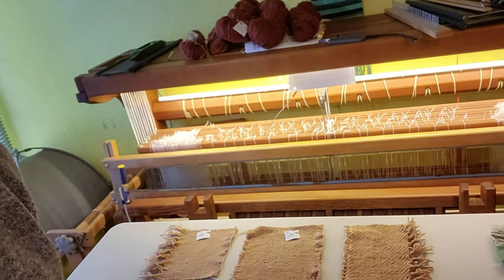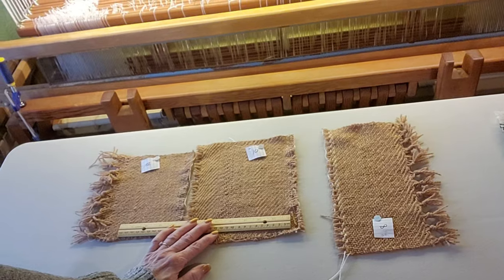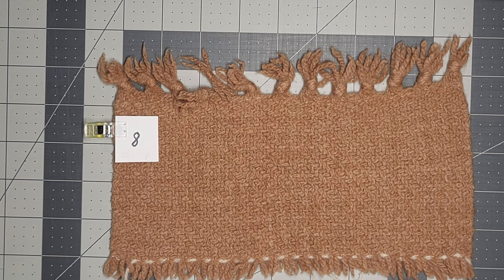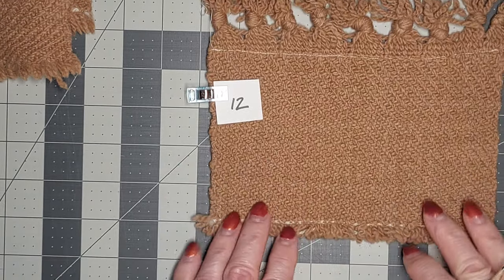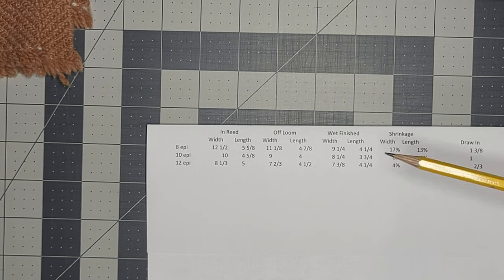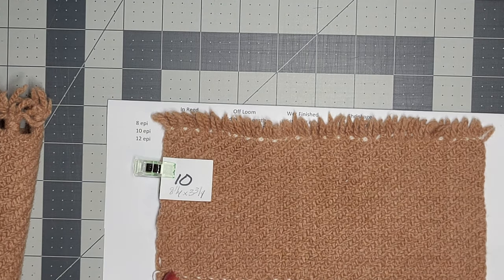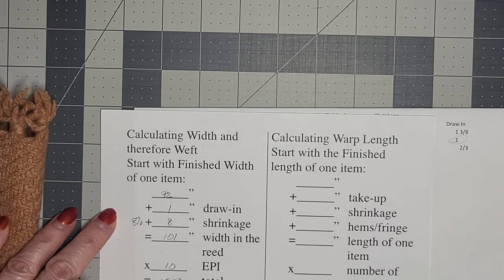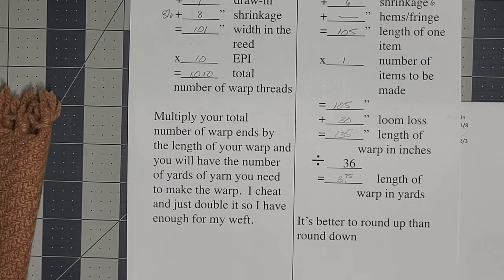The Importance of Sampling When Planning to Weave with Handspun Yarn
In this video I show the 3 samples woven with handspun yarn to determine the best sett for weaving a double weave double width wool blanket. I show the samples before and after wet finishing and calculate the shrinkage of each. Then I use the shrinkage value to determine how many warp threads and how long to make each one to end up with the correct size blanket.